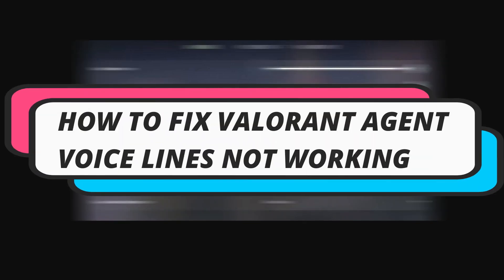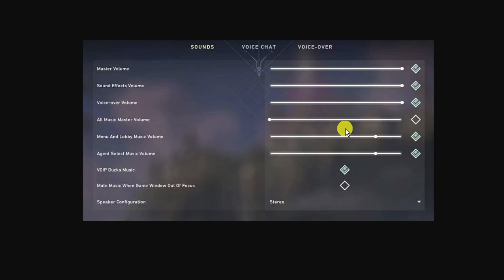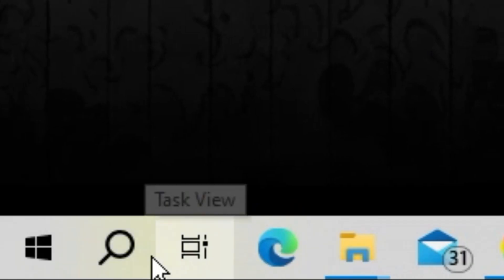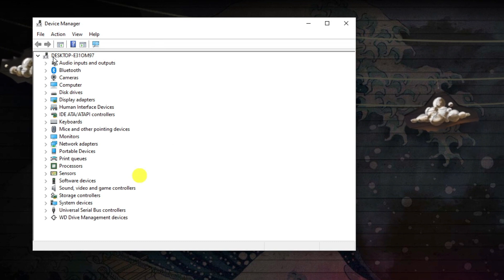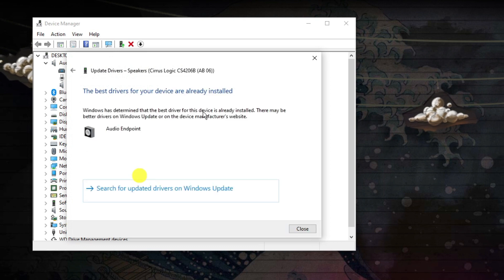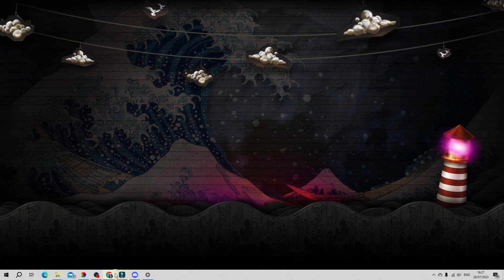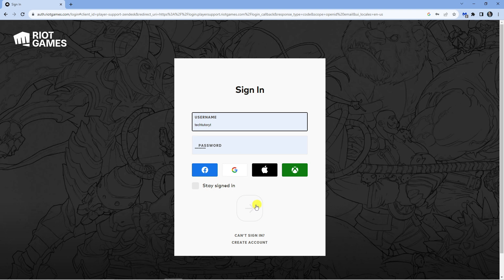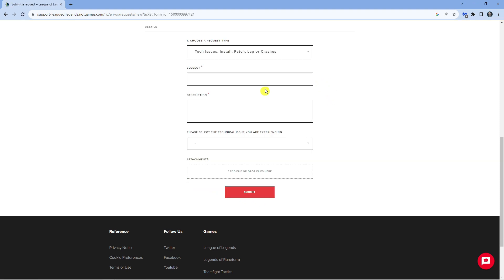How To Fix Valorant Agent Voice Lines Not Working